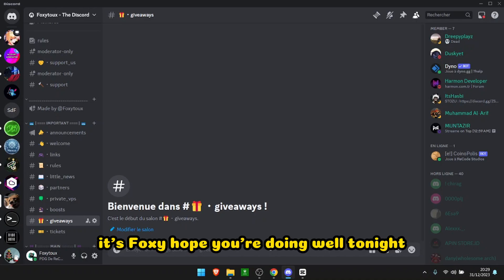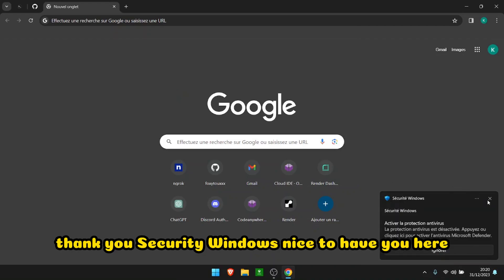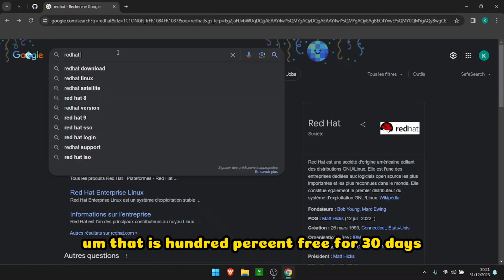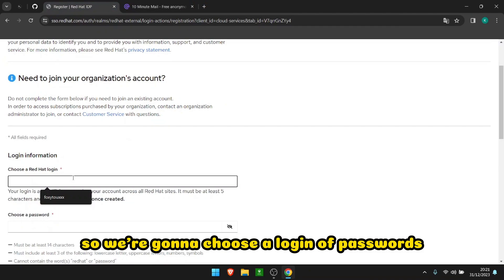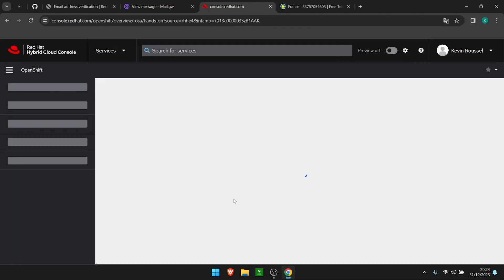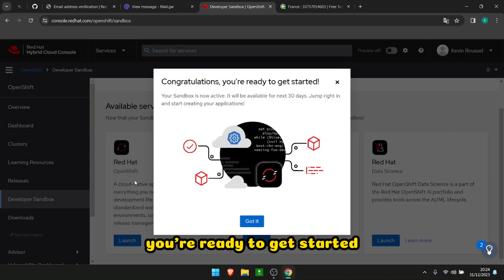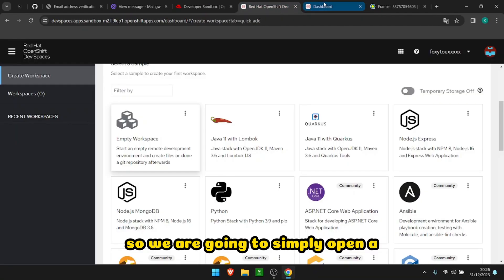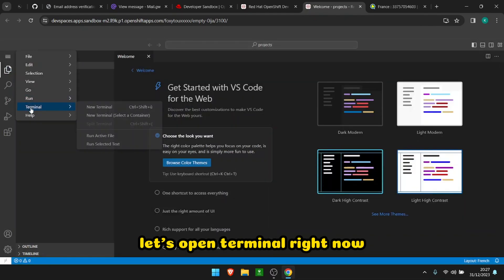FREE 8C/30GB RAM VPS: Create Your Own Free Server TODAY ! - Part 1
Here are the links towards everything I used in this video :
Wanna talk ? Join the TEAM :
About me :
Greatings !